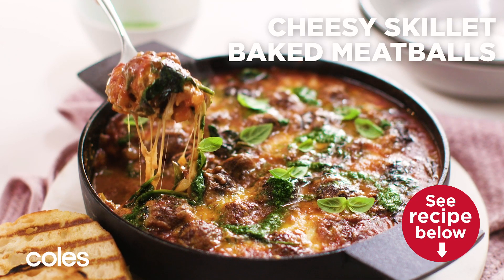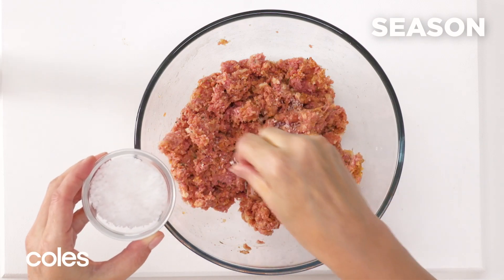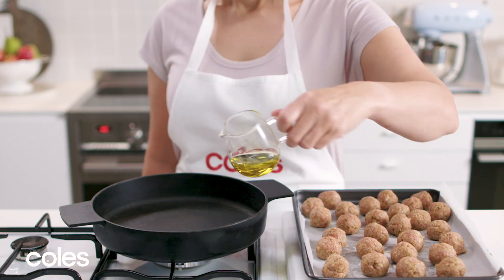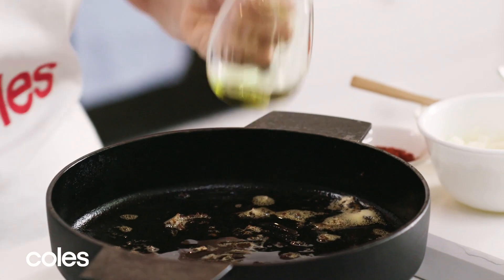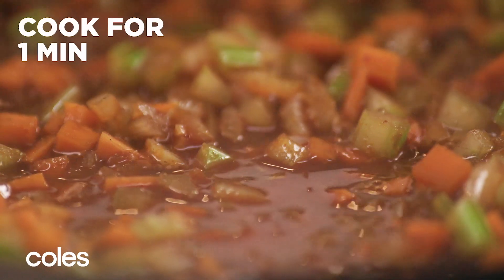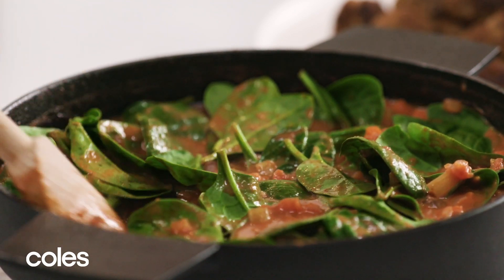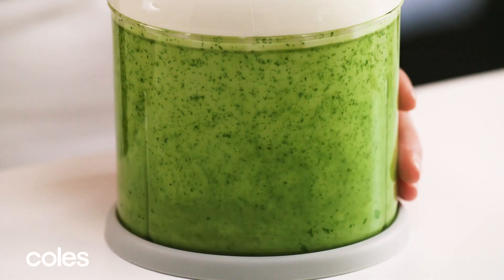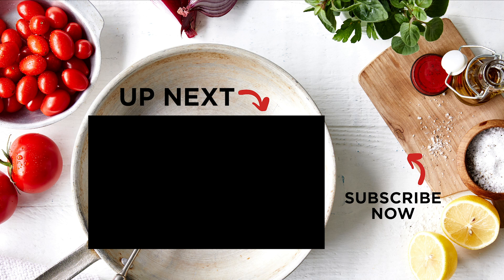Cheesy skillet baked meatballs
Looking for a hearty family-friendly meal? This baked meatball dish (RECIPE BELOW) has it all – tender beef meatballs, rich tomato sauce and cheesy topping. It’s so tasty, you’ll want to make it again and again.

Serves 4  Prep 15 mins (+ cooling & 15 mins chilling time)  Cooking 35 mins

500g Coles Australian No Added Hormones Beef Mince
1 Coles Australian Free Range Egg
1 cup (70g) fresh breadcrumbs (made from day-old bread)
1 brown onion, coarsely grated
2 tsp finely chopped rosemary
2 garlic cloves, crushed
3 tsp smoked paprika
1 tbs olive oil
1 brown onion, extra, finely chopped
1 carrot, peeled, finely chopped
2 celery sticks, finely chopped
½ cup (125ml) red wine or chicken stock
400g can diced tomatoes
1 cup (250ml) tomato sugo or passata
⅓ cup (80ml) thickened cream
60g pkt Coles Australian Baby Spinach
½ cup (50g) shredded mozzarella

Basil oil
½ cup basil leaves
1 garlic clove, crushed
⅓ cup (80ml) olive oil

1. Place the mince, egg, breadcrumbs, grated onion, rosemary, half the garlic and half the paprika in a large bowl. Stir until well combined. Season.
2. Line a baking tray with baking paper. Roll 1-tbs portions of mixture into balls and place on the lined tray. Place in the fridge for 15 mins to chill.
3. Preheat oven to 180°C. Heat half the oil in a large ovenproof frying pan over medium-high heat. Add meatballs and cook, turning occasionally, for 5 mins or until brown all over. Transfer to a plate.
4. Heat the remaining oil in the pan. Add the chopped onion, carrot, celery, remaining garlic and remaining paprika. Cook, stirring, for 5 mins or until onion softens. Stir in wine or stock. Bring to a simmer. Cook for 1 min or until the liquid reduces slightly. Add diced tomato, sugo or passata and cream. Stir to combine. Bring to a simmer. Remove from heat. Season. Add spinach. Stir to combine.
5. Arrange meatballs over the tomato mixture. Sprinkle with mozzarella. Bake for 20-25 mins or until meatballs are golden brown and the sauce thickens slightly. Set aside to cool slightly.
6. To make the basil oil, place the basil, garlic and oil in a blender. Blend until smooth. Drizzle over the meatballs.
Serve with: basil leaves and chargrilled Coles Bakery Stone Baked by Laurent Multigrain Sourdough Vienna slices